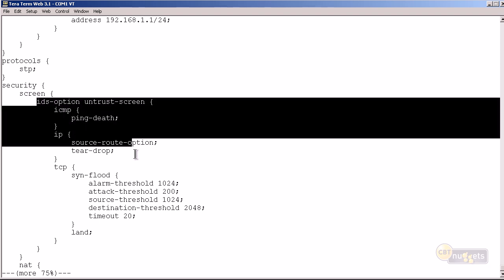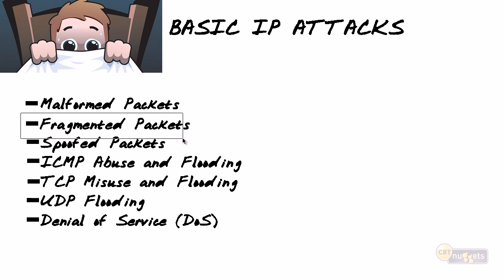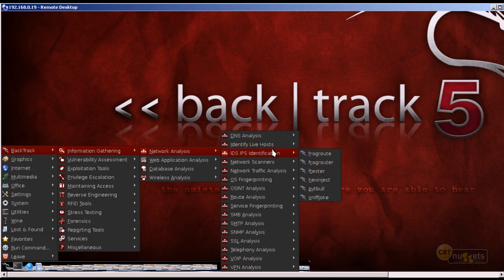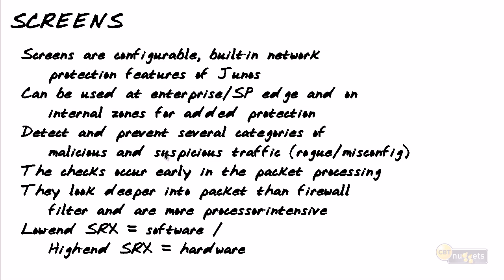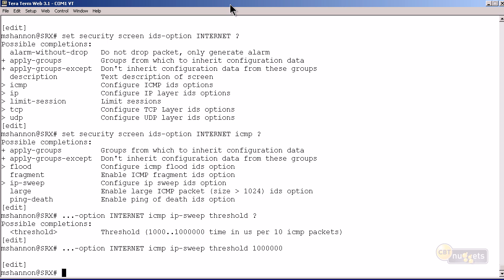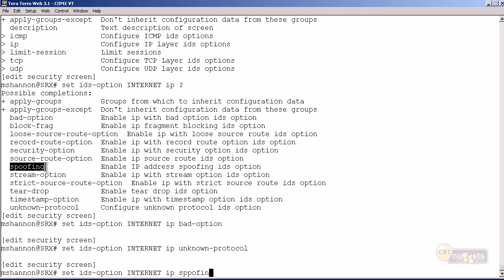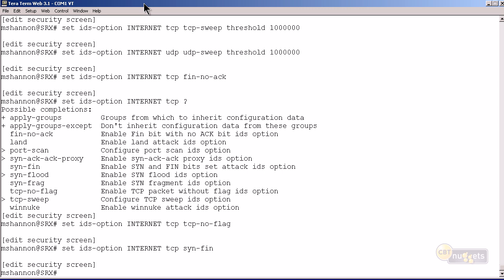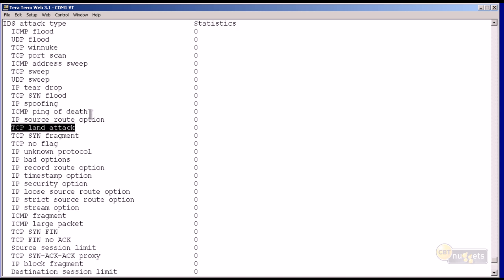13 Screen Options